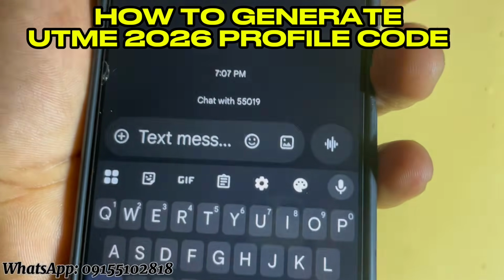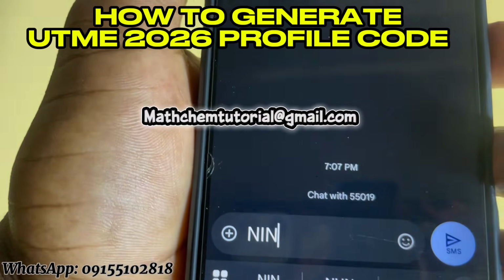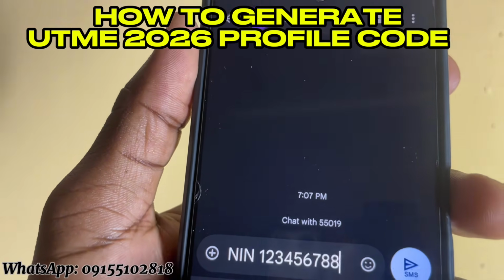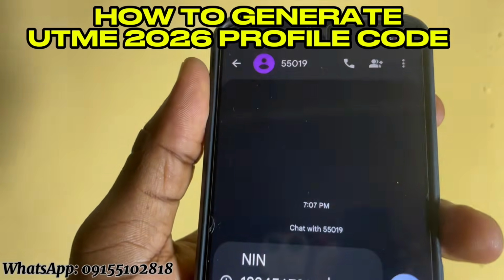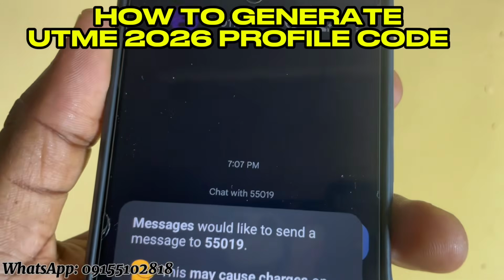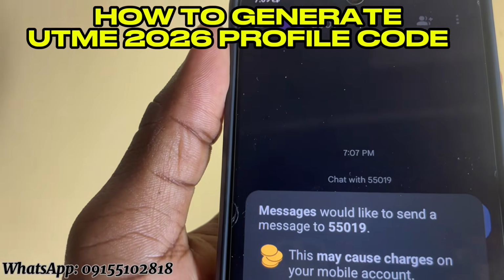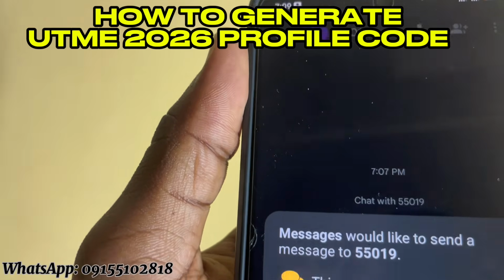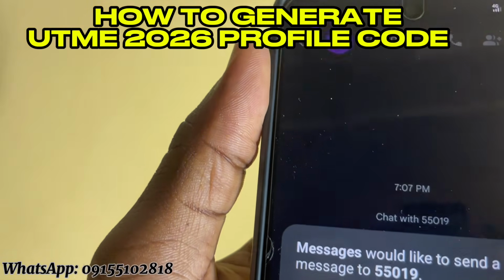How to Generate JAMB/DE 2027 Profile Code with NIN | Latest JAMB Update for All Candidate. UTME 2027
In this video, I show you the fastest and easiest method to generate your JAMB 2026 Profile Code using NIN.
This method works for all candidates: UTME and DE
PROFILE CODE FORMAT:
Send: NIN (your NIN number)
To: 55019 or 66019